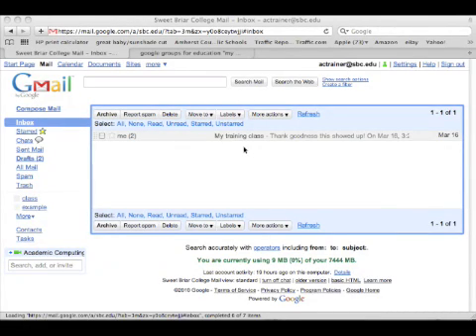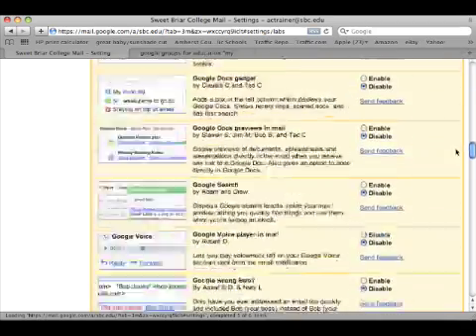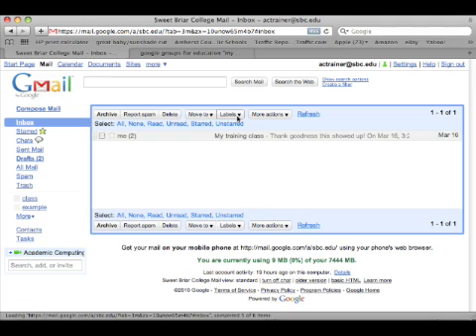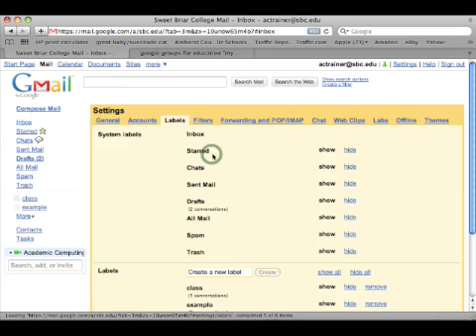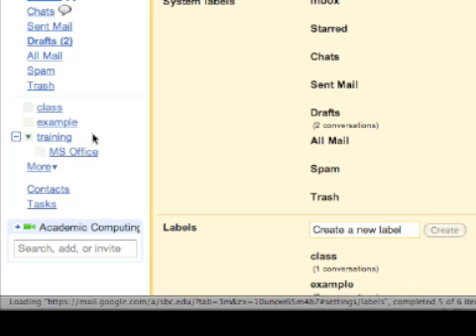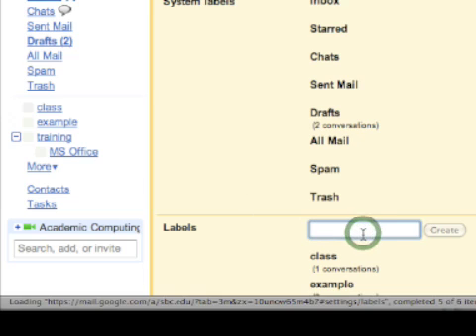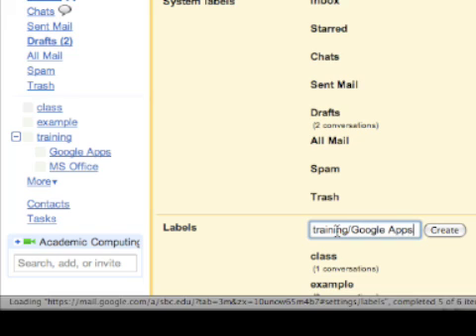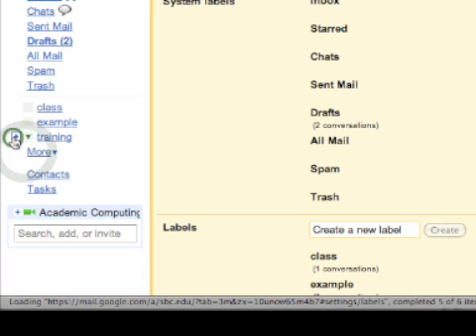Gmail - Nested Labels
This movie shows how to use the new Nested Labels lab in Gmail to create a hierarchical ordering system for your labels.